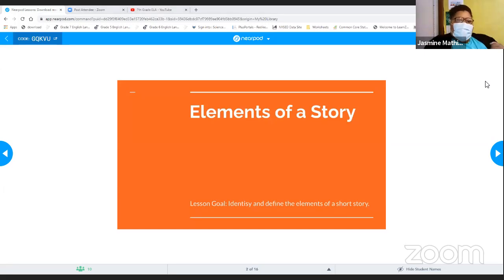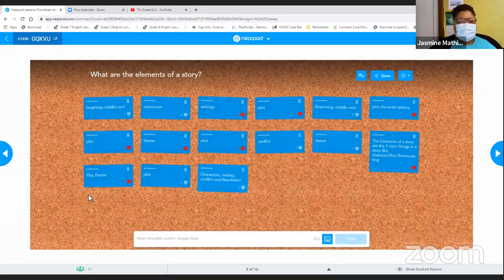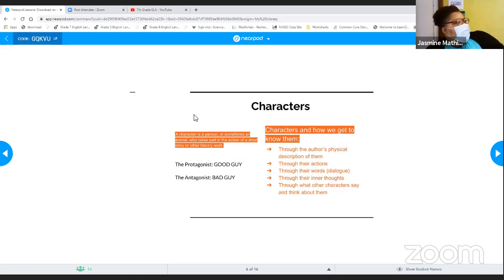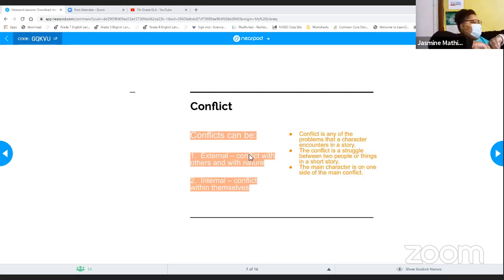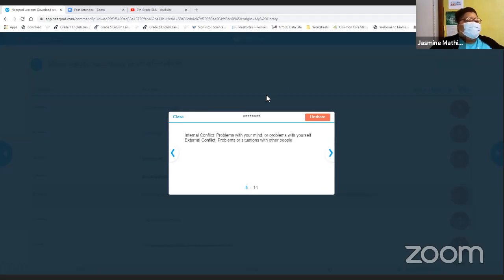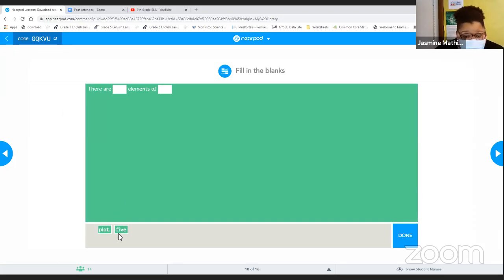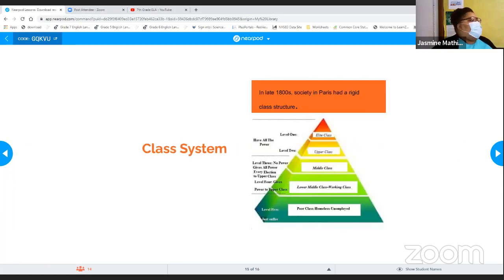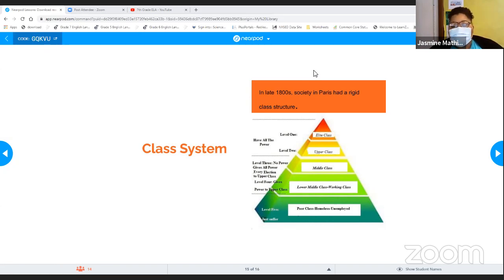7th Grade ELA